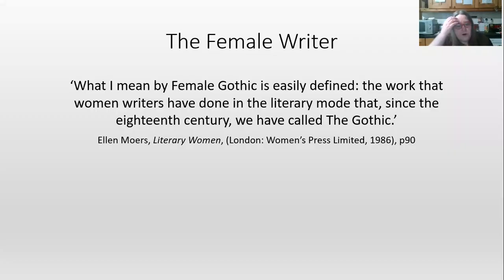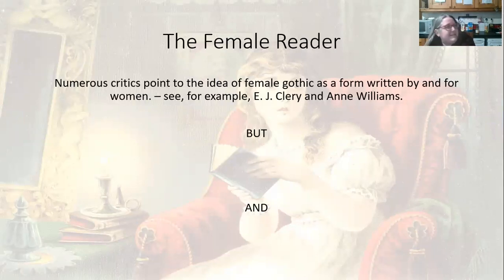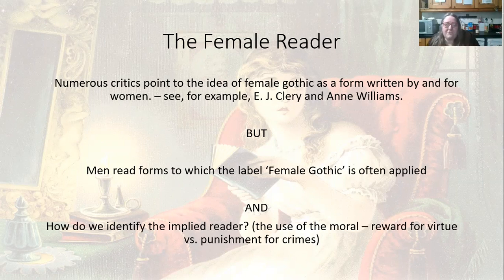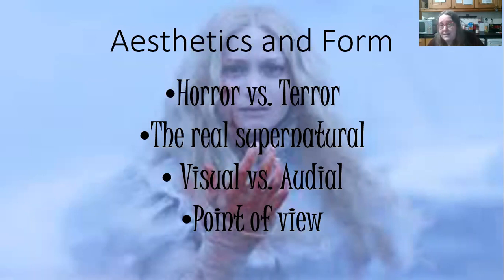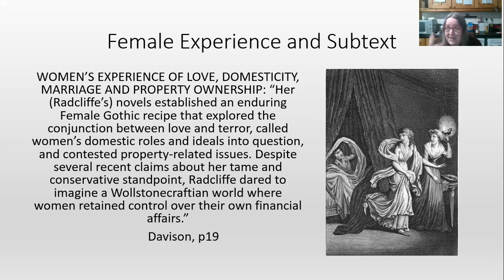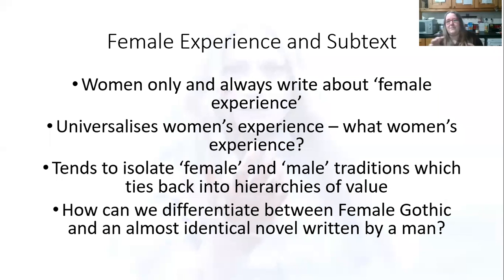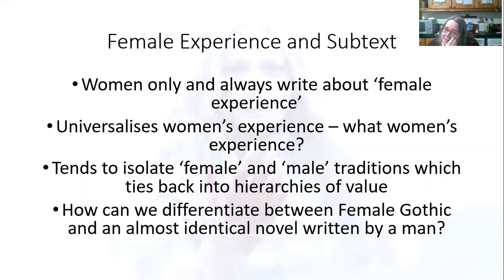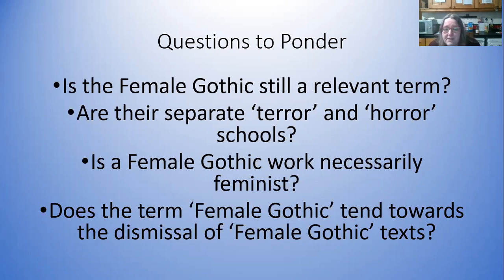The Female Gothic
This is a recording of a class that discusses the term Female Gothic, its meaning and its potential usefulness (or lack thereof).